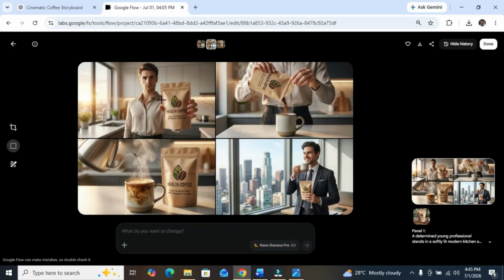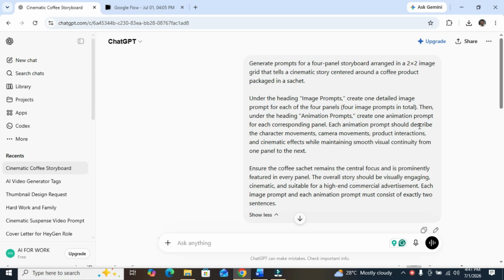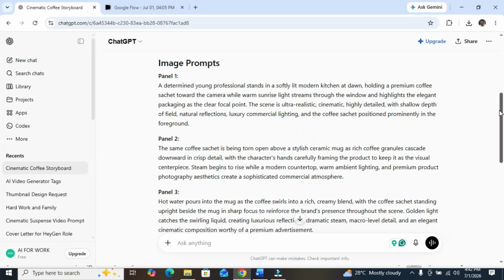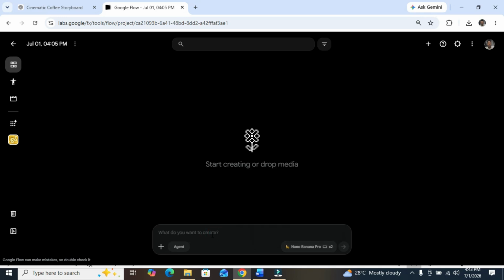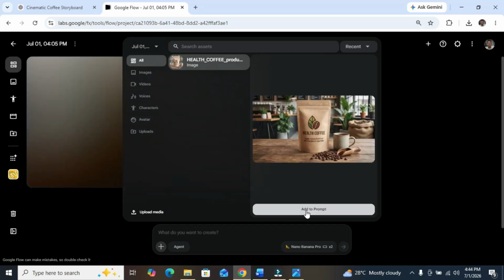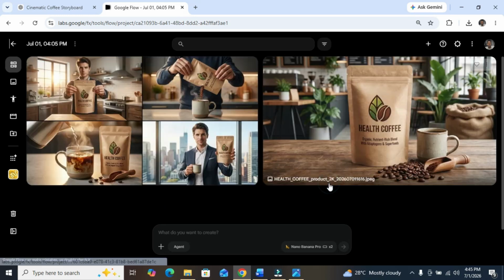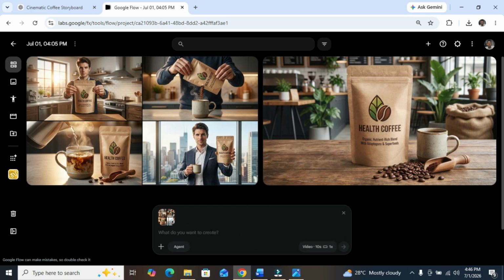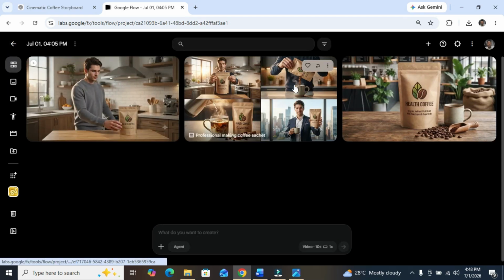GOOGLE FLOW AI MULTISHOT FOR AI STORYTELLING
The process for creating multishot storytelling using Google Flow AI involves a streamlined workflow that uses a 2x2 image grid to generate four distinct cinematic scenes in a single generation. This method is designed to be time-efficient and cost-effective, saving user credits by avoiding individual image generations for every shot.

The following steps outline the multishot storytelling process described:

1. Strategic Prompting: The process begins with a structured prompt requesting a 2x2 grid. This prompt includes four detailed image prompts and four corresponding animation prompts, each restricted to exactly two sentences to maintain precision. The focus must remain on the product (e.g., a coffee sachet) to ensure visual continuity across all panels.

2. Model Selection & Setup: Within the Google Flow AI interface, the Nano Banana Pro model is selected for its high-quality output. The aspect ratio is set to 16x9, and the system generates two grid options so the user can choose the best visual composition.

3. Product Integration: To ensure the AI accurately captures the specific brand, the user uploads an image of the actual product as an "ingredient". This "Add to Prompt" feature ensures the product remains the central focus of every panel.

4. Single-Generation Animation: Once the best grid is selected, the user copies all four animation prompts into the video settings. By selecting "one generation" and using the Omni Flash model, the AI animates all four panels simultaneously for 10 seconds. This approach creates a cohesive product story in one video file rather than four separate renders.